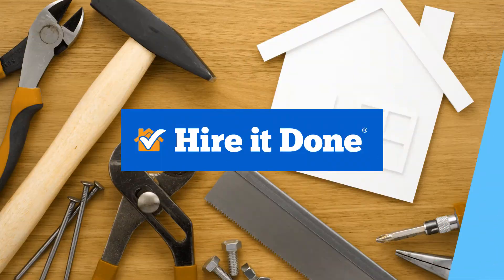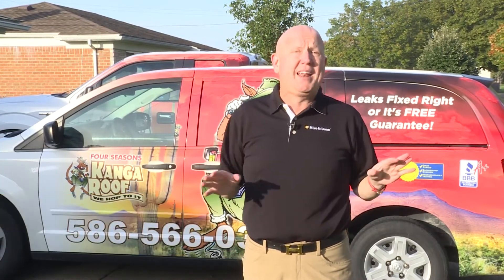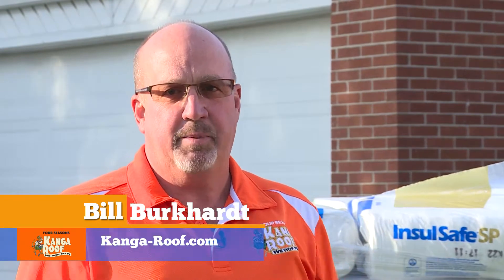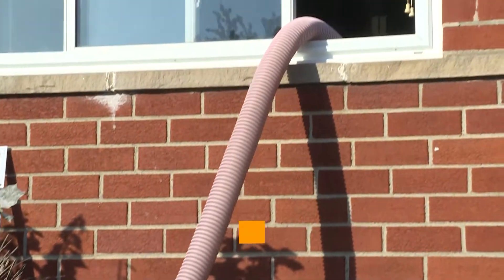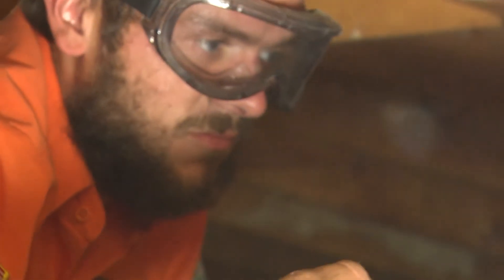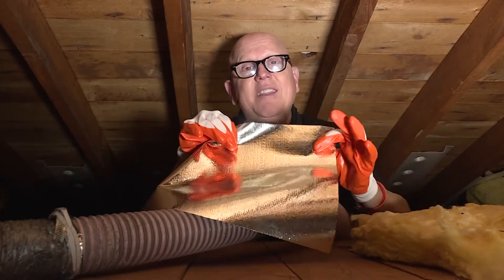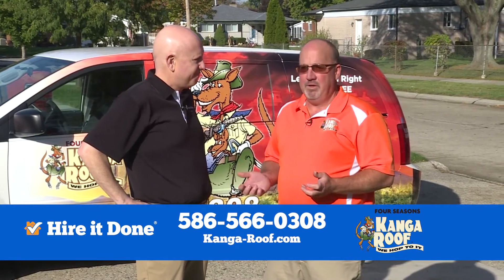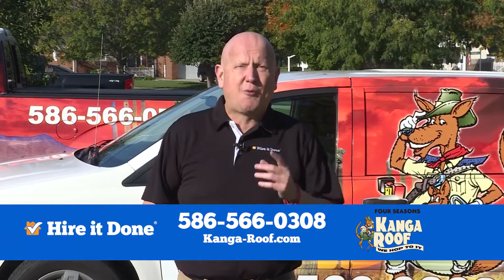Radiant Barrier Insulation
Do you want to save 20-30% on your monthly energy bills? Getting the proper insulation level and "super charging" your system with radiant barrier insulation will do just that!